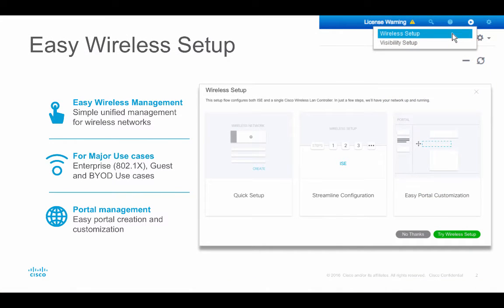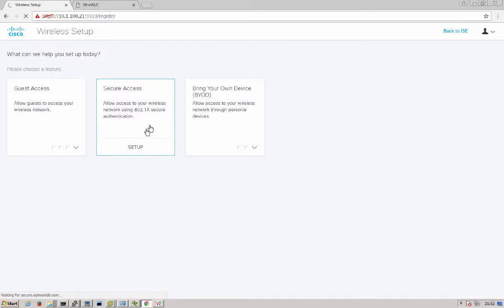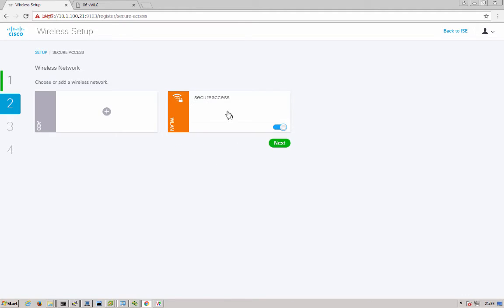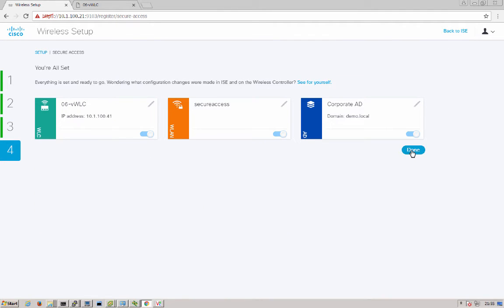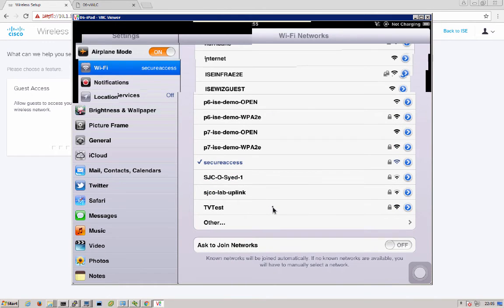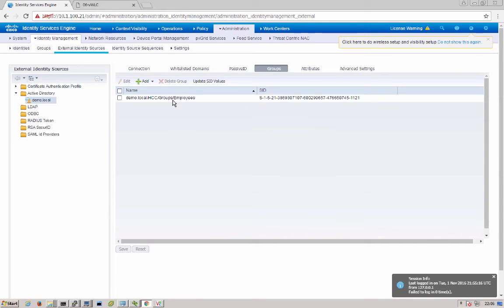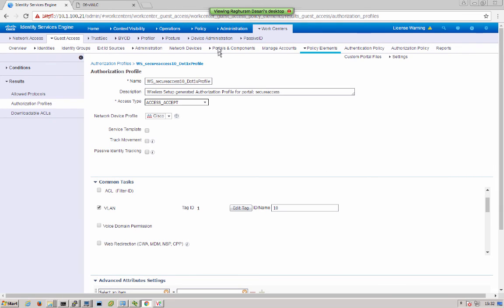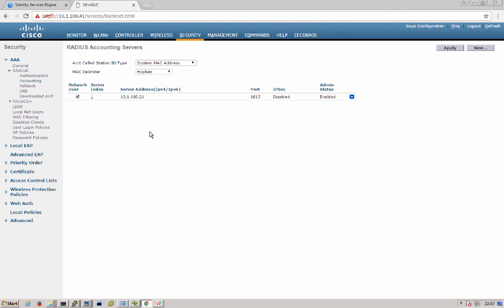ISE Secure Access Wizard - DOT1X in 5 minutes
Simple configuration of 802.1x for wireless on ISE 2.2 with the new built-in setup tool.